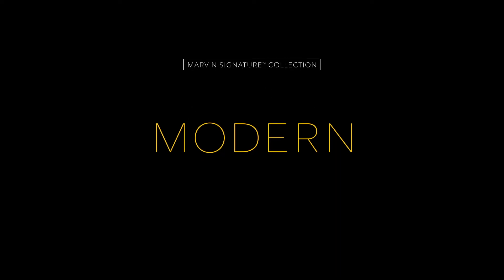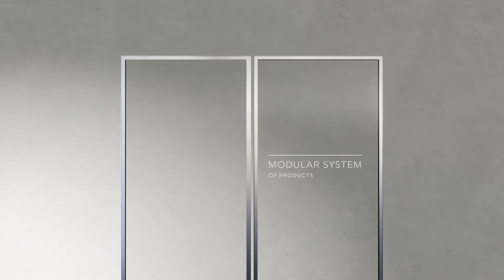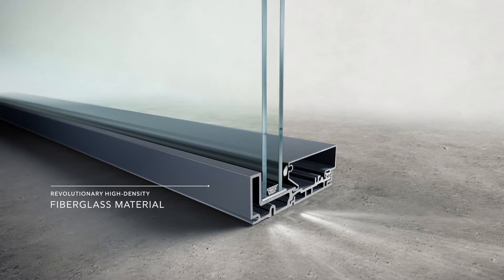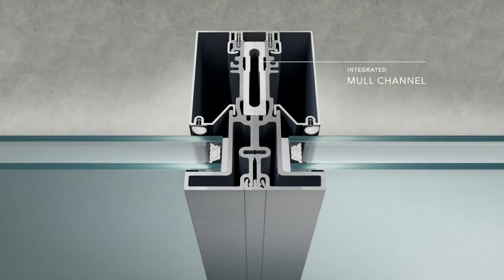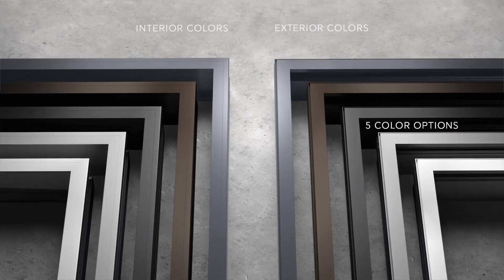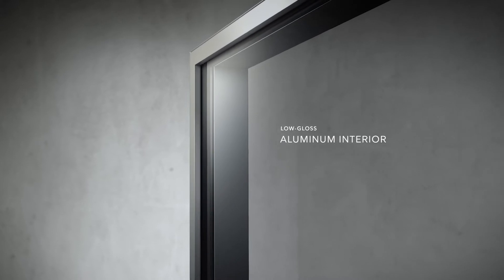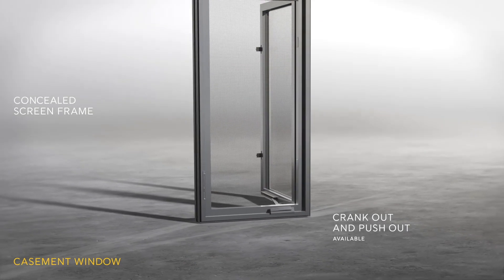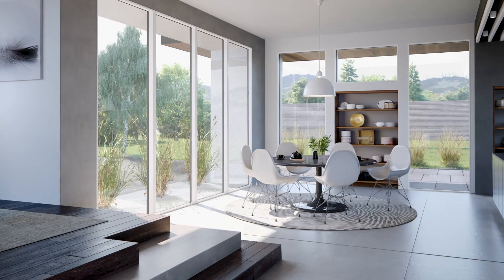This is Marvin Modern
Marvin Modern is a new line of windows and doors born to meet the exacting principles of modern architecture by bringing together exceptional performance, pure modern aesthetics, and a premium customer experience. Guided by the needs of architects and builders, Marvin Modern is intentional in both process and product. We’ve considered how every detail can serve you and your vision, guided by the quality and innovation only Marvin can deliver.

Track: ULT-003-4.0 "Honey Garden"
Licensed by: Marvin Windows